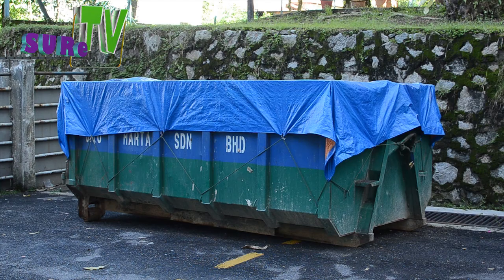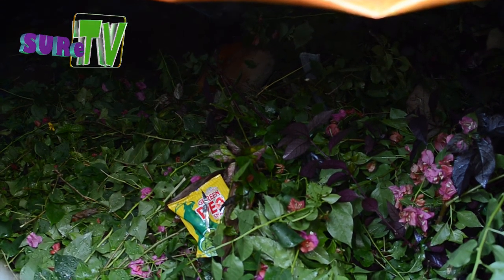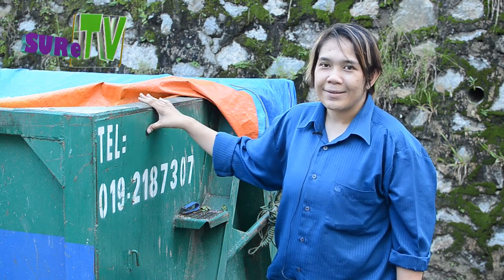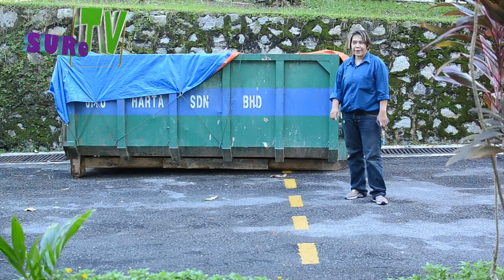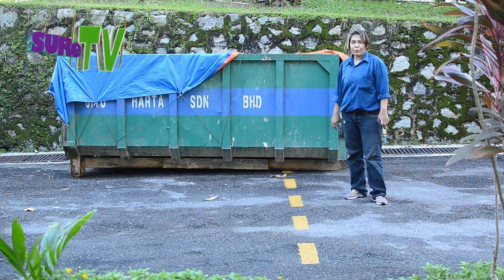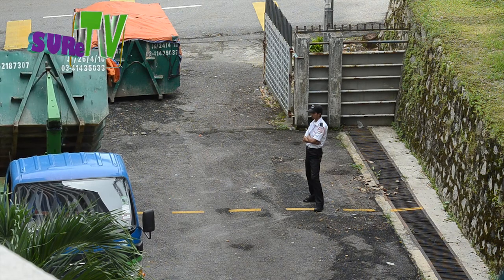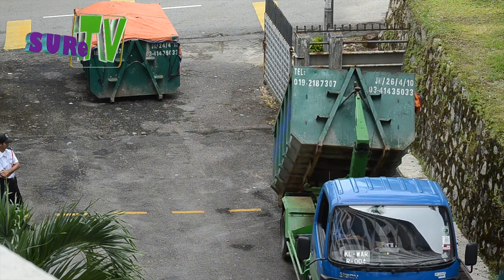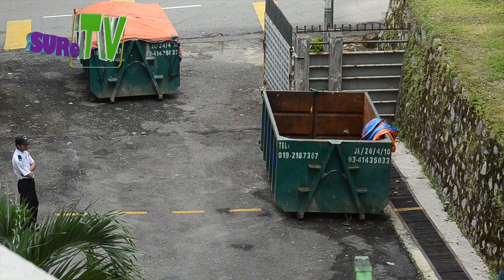SURe TV ' TONG RORO ' segment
Penerangan terhadap pengunaan tong roro di dalam kondominium sinaran ukay dari pihak badan pengurusan sinaran ukay resident.